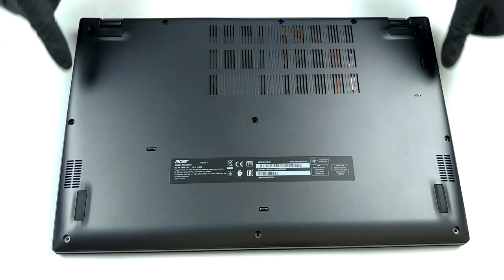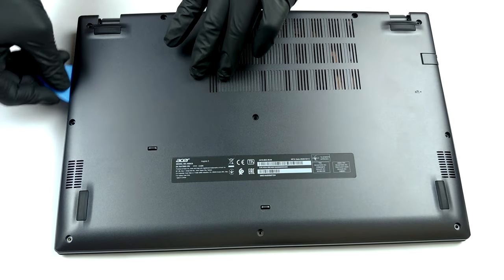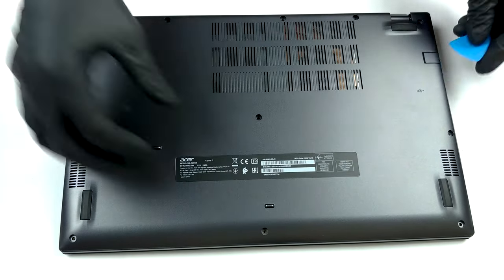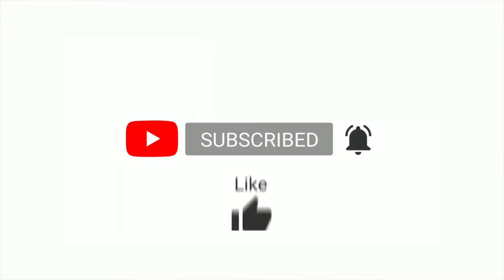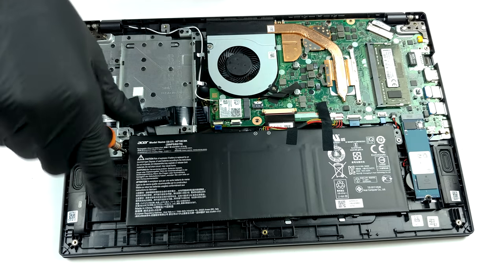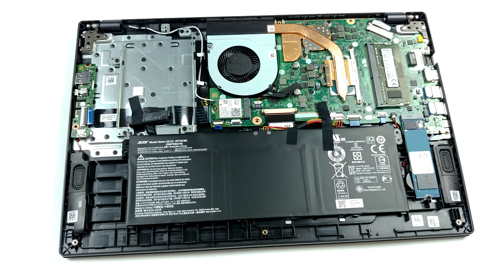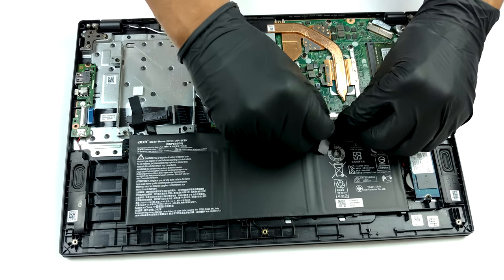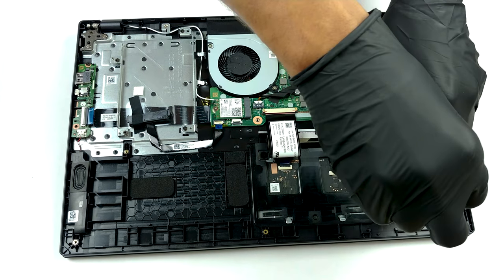🛠️ Acer Aspire 5 (A515-56G) - disassembly and upgrade options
✅  LaptopMedia.com